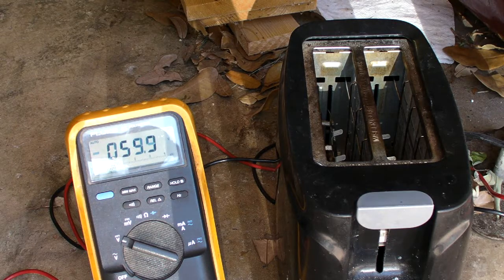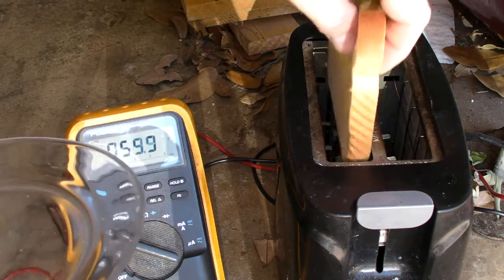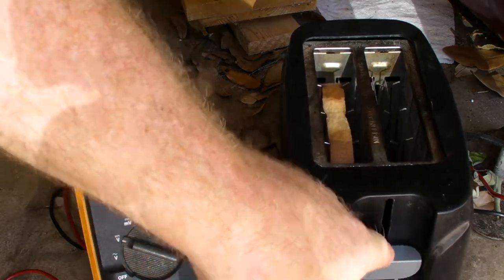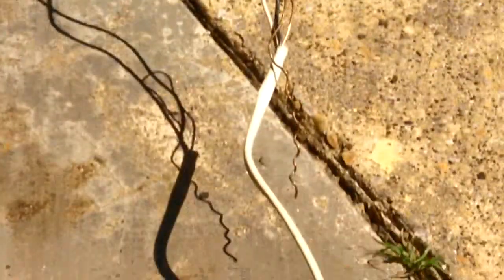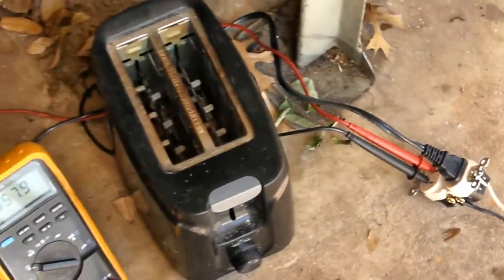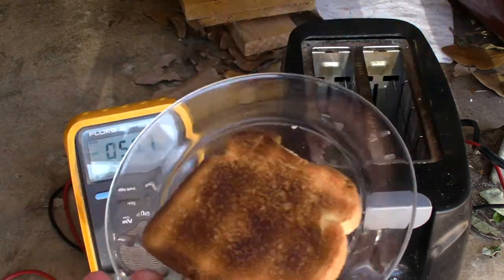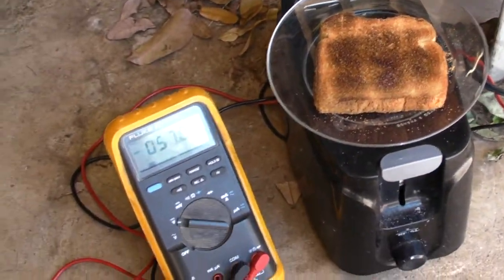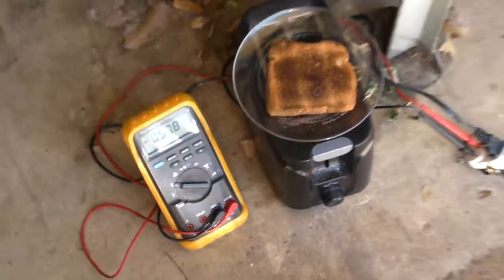Solar Panel Toast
As I was assembling some solar panels at home I was pondering how I can test them for power output. The best load I could find for DC was a toaster. And for fun, how best to test with a toaster than to try to make toast, eh?

315W SunPower Maxeon PV Module
64VDC open circuit
6 amps short circuit

Toaster is designed for 120V so half power just couldnt get it to toast right. BUT if you aren't in a hurry. Maybe next time I'll try TWO panels in series for something like 120V 5A.